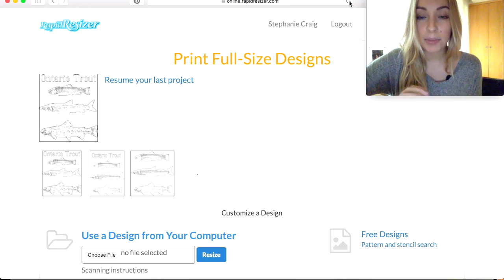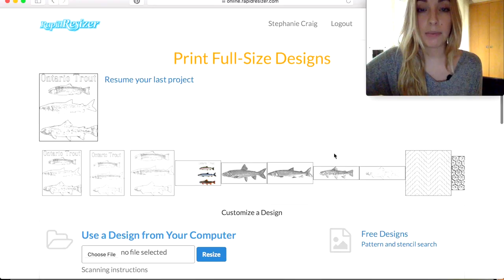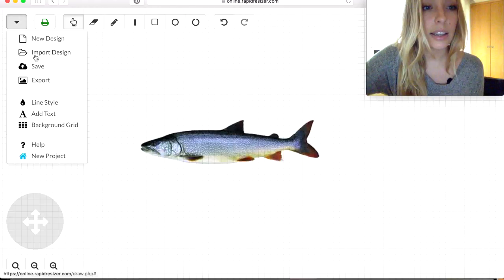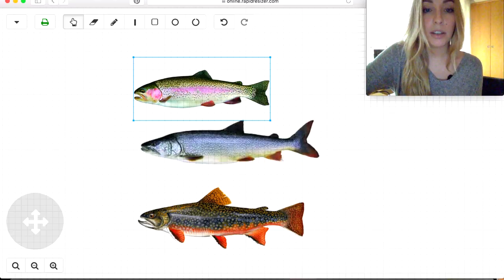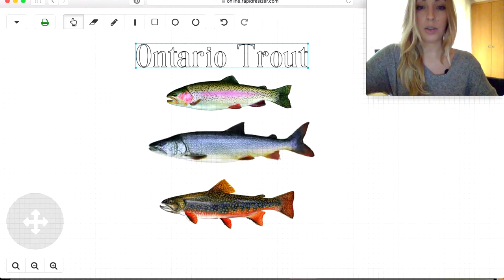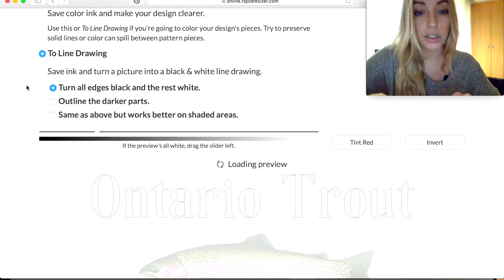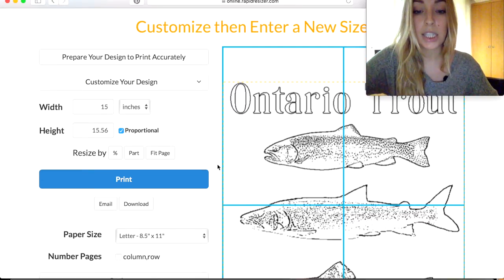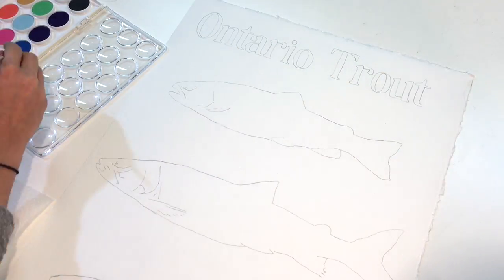Watercolor Illustration Tutorial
Learn how to use Rapid Resizer to create tracing stencils for watercolor painting illustrations.